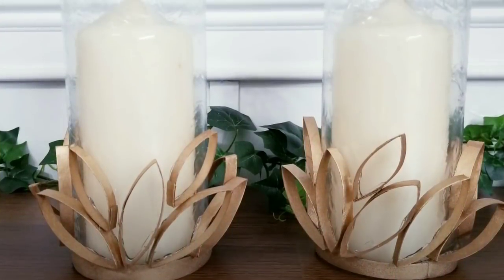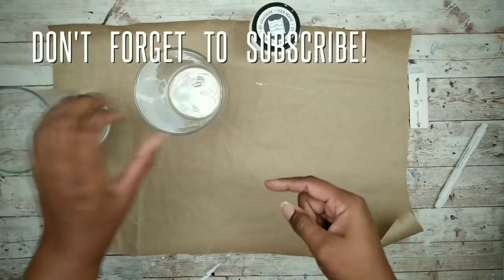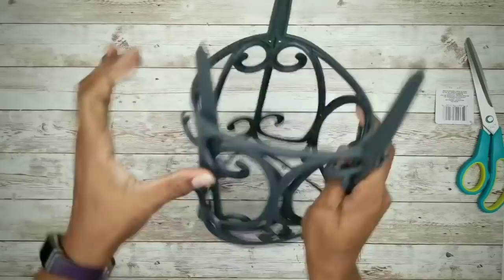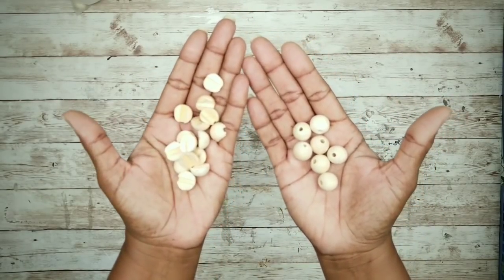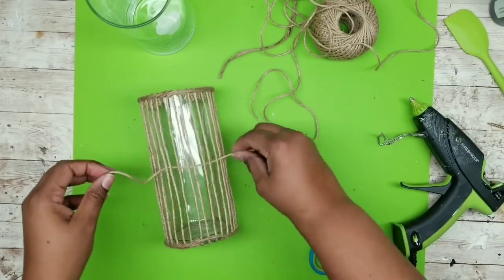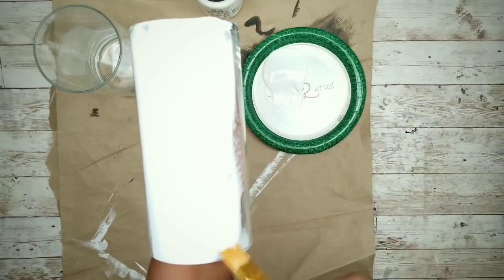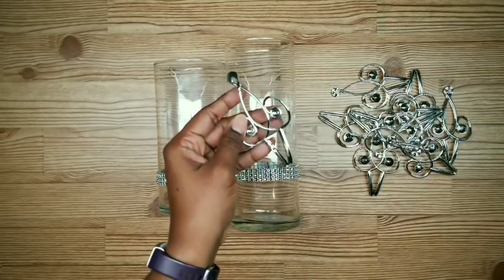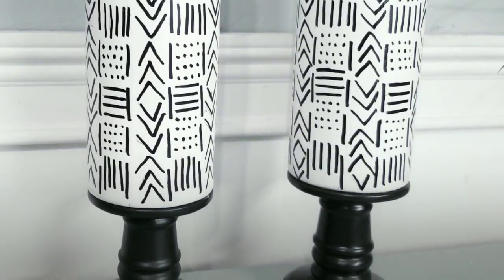TOP 10 Creative Ideas & Hacks Using DOLLAR TREE GLASS Cylinder VASES | Home Decor DIYs | Must Try!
This video is a compilation of my Top 10 Must Try DIYs using the Cylinder glass vases from the Dollar Tree. This is the perfect one stop shop to get a variety of ideas to make the perfect ideas for your space or for gift giving.

NOTE: These projects were made over the period of the last year, so you will see different methods of painting, adhering and assembly of these projects. Please use the best method that works for you to make these projects!

2 Clear 7" or 9"  Glass Cylinder Vases (DT)
Glossy Mod Podge (DT)
Strip of craft foam (DT)
Empty Paper Towel or TP rolls

2 7" Cylinder Vases (DT)
Rustoleum Frosted Glass Spray
Folk Art White Chalk Paint

1 9" Cylinder Glass Vase (DT)
1 7" Cylinder Glass Vase (DT)
7 32" Bamboo Skewers (DT or WM)
Optional - Onion Grass (DT)
Black & White Acrylic Paint

1 Garden fence (DT)
2 glass candle holders (DT)
2 7" glass cylinder vases (DT)
Hardware or floral wire (DT)
Jute Twine (DT)
White Chalk Paint (DT)
Pavement Gray Acrylic Paint (DT)
White Acrylic Paint (DT)

1-7" Glass Cylinder Vase (DT)
1-9" Glass Cylinder Vase (DT)
12" Bamboo Skewers (DT)
16mm wood beads

2 7" Cylinder Glass Vases (DT)
Jute Twine Cord (DT)
16mm wood beads
Optional - Battery Operated Candles (Recommended)
Optional - Faux Plants (WM, 97¢)

1 9” Cylinder Glass Vase (DT)
Tumbling Tower Blocks (DT)

2 7" Glass cylinder vases (DT)
2 Black Candle Holders (DT)
Matte Mod Podge (DT)

1 9" Cylinder Glass Vase (DT)
1 7" Cylinder Glass Vase (DT)
2 Silver or Any Candle Holders (DT)
1 star tree topper (Available in gold or silver)
Diamond Wrap (DT)

1 9" Cylinder Glass Vase (DT)
1 7" Cylinder Glass Vase (DT)
Cotton Nautical Rope (DT)
Belt or Faux Leather Ribbon (DT)
Optional - Black Rocks, Candles, Fern Branches (DT)

Intro: (00:00)
Wayfair Inspired Glass Vases (00:54)
Frost and Woodgrain Vases (06:40)
Black & White Vases with Bamboo (10:06)
Garden Fence Trimmed Vases (13:43)
Wood and Bead Trimmed Vases (21:06)
Twine and Bead Trimmed Vases (25:20)
Black Vases with Wood Trim (31:59)
Mudcloth Patterned Vases (35:07)
Silver Trimmed Elegant Vases (40:04)
Belt and Rope Trimmed Vases (45:12)
Outro: (49:25)